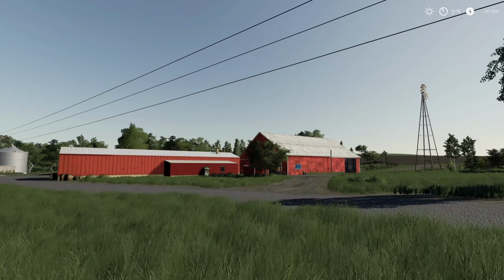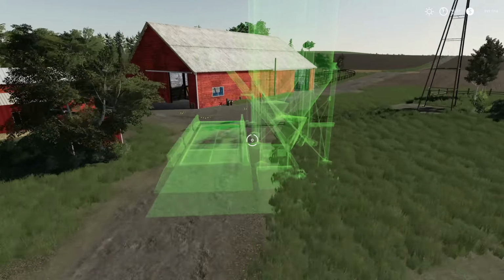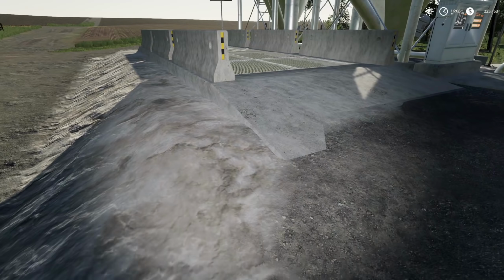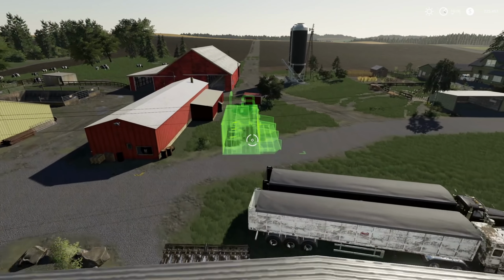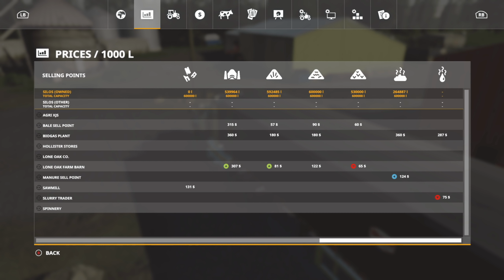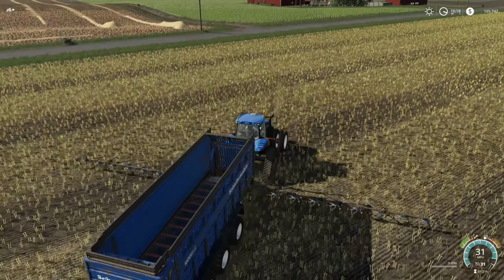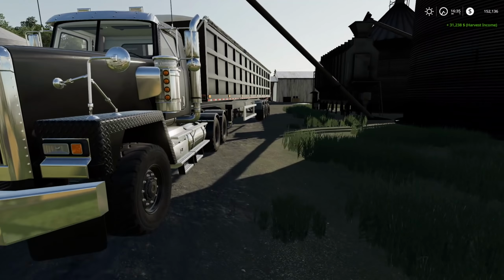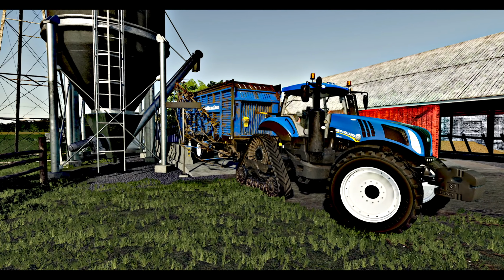LONE OAK FS19! BUILDING A COW FOOD FACTORY!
Lone Oak - Farming Simulator 19

Today, it's time to answer the age old question "How much is he gonna mess this up?"

- A lot.

Consoles

Recording Computer

Editing Computer